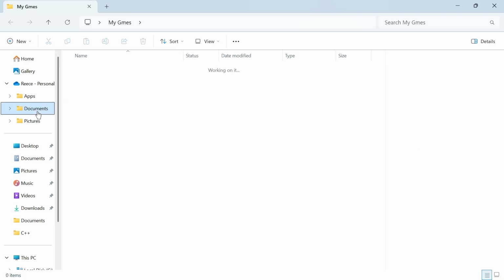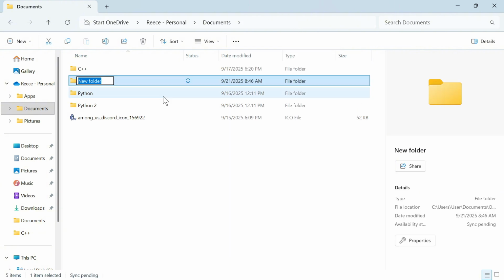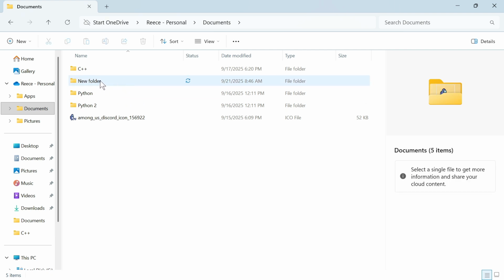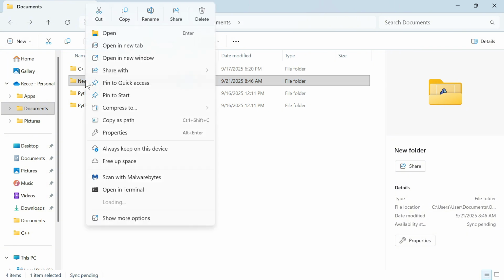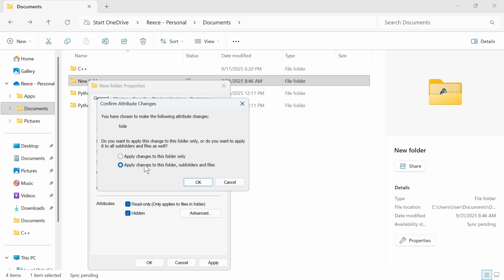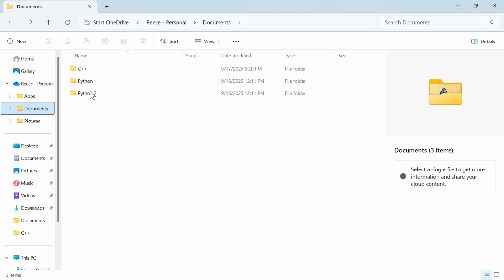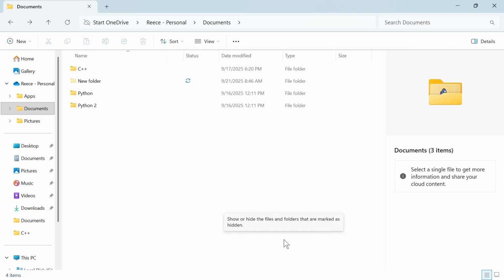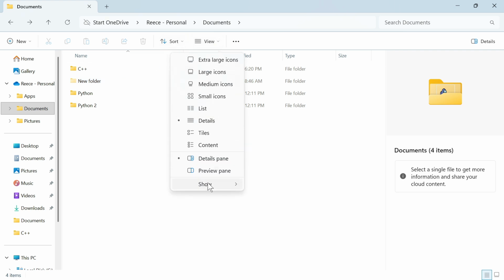How To Hide Files & Documents on Laptop & PC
Want to keep your files private? This tutorial shows how to hide files on a laptop running Windows 10 or Windows 11. Learn how to use File Explorer hidden file settings, apply file properties, and make folders and files invisible.